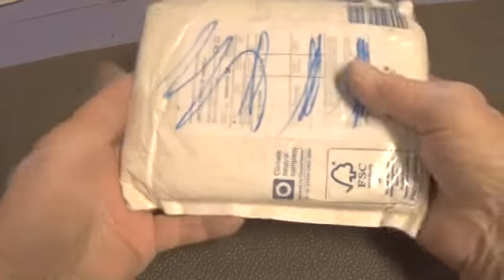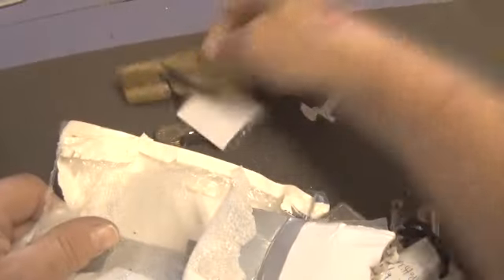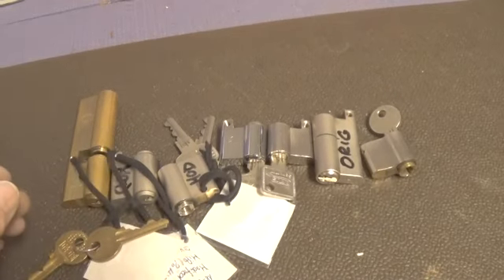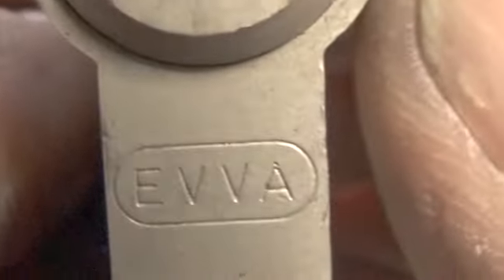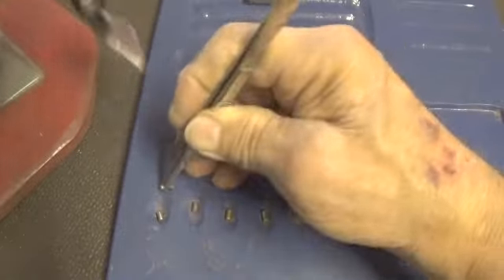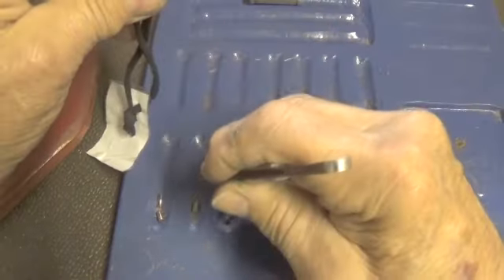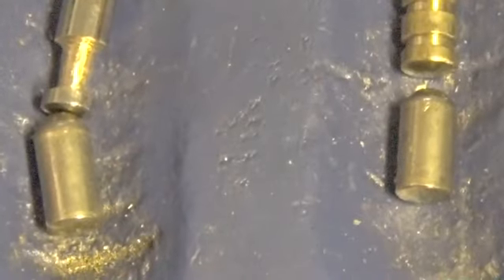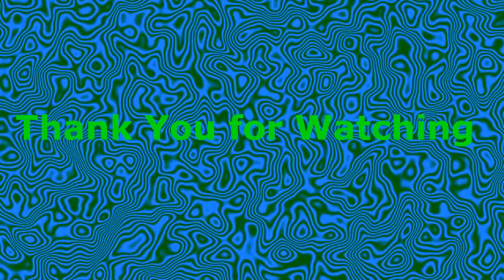(280) EVVA Euro Challenge SPP'D and Gutted Lock from Potti314 and other locks received